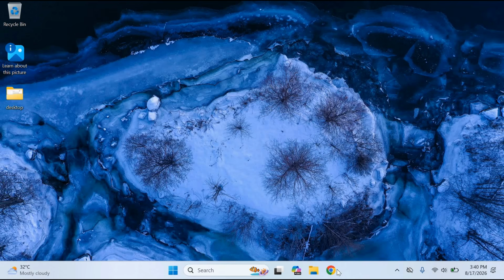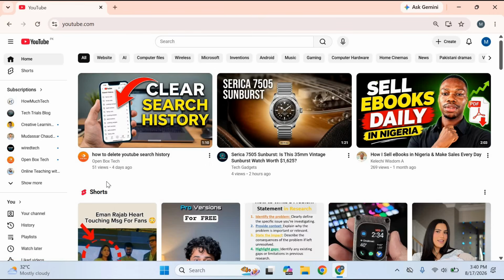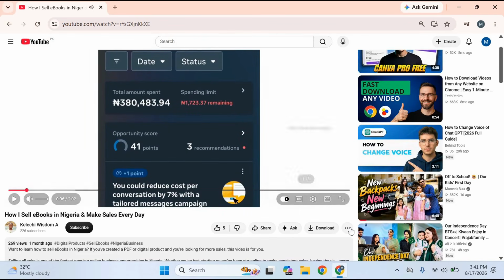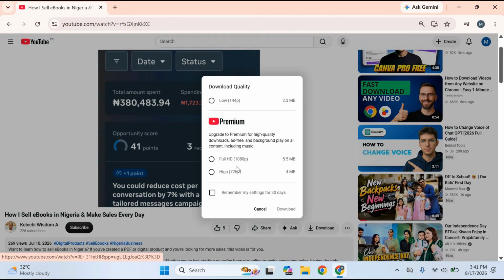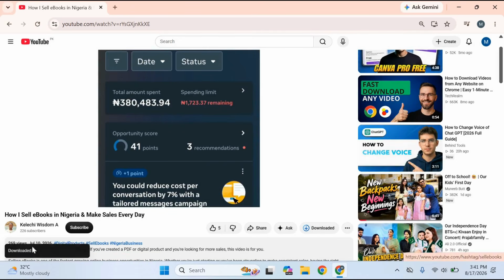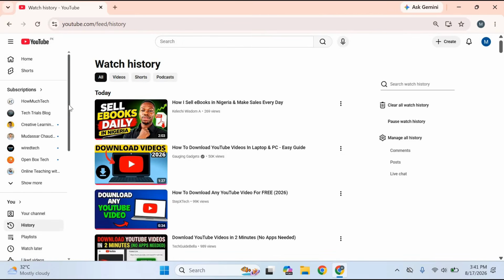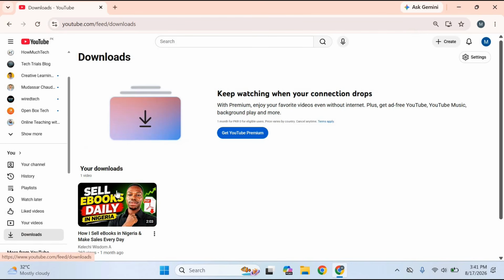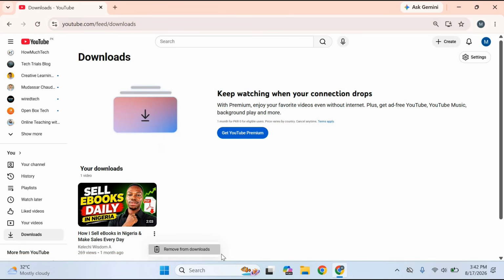How to Download YouTube Videos to Your PC or Laptop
Learn how to download YouTube videos to your PC or laptop using YouTube’s official download feature. In this step-by-step tutorial, I’ll show you how to find the Download option, choose your preferred video quality, start the download, and access your downloaded videos from the Downloads section.

Whether you want to watch a video later when you’re offline or simply save it for convenient offline viewing, this tutorial walks you through the entire process using YouTube’s built-in features.

In this video, you’ll learn:

How to find the Download option on YouTube
How to select the download quality
How to download a YouTube video for offline viewing
Where to find your downloaded videos
How to remove videos from your Downloads section

Follow along with the tutorial to easily download YouTube videos on your PC or laptop.